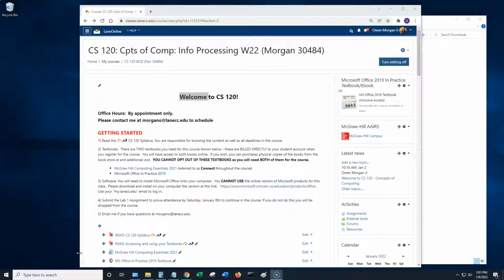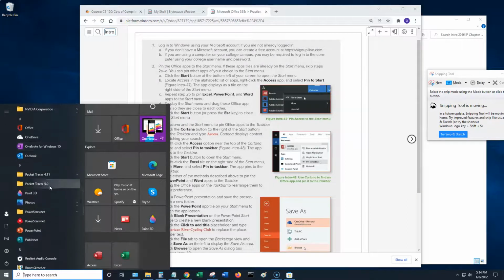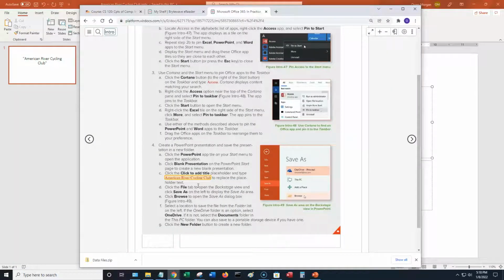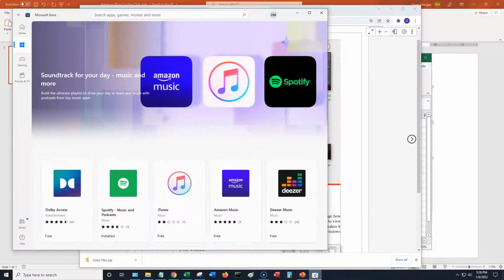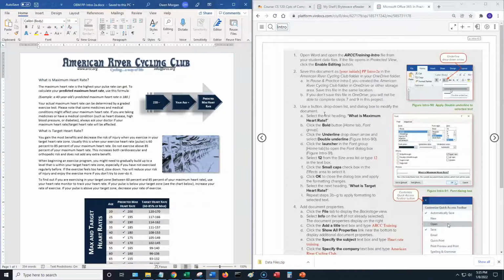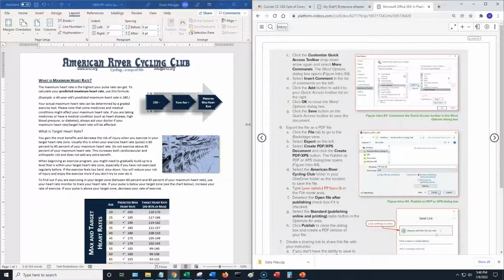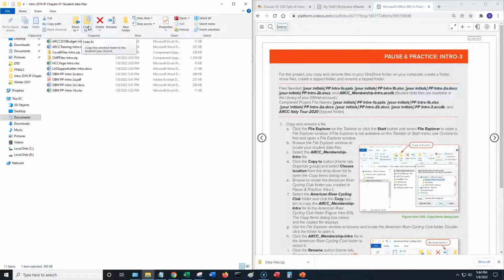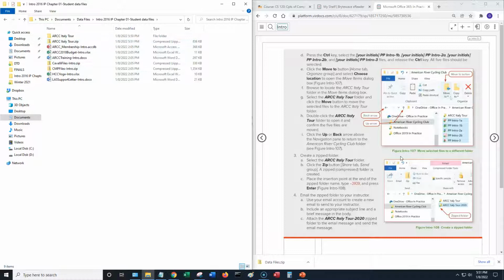CS 120 - Lab 1 Pause and Practice